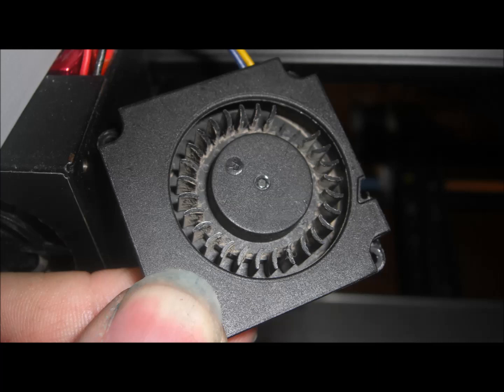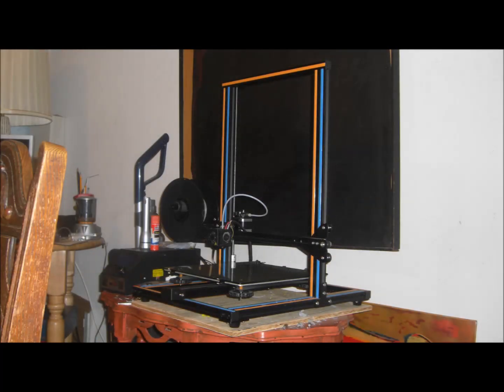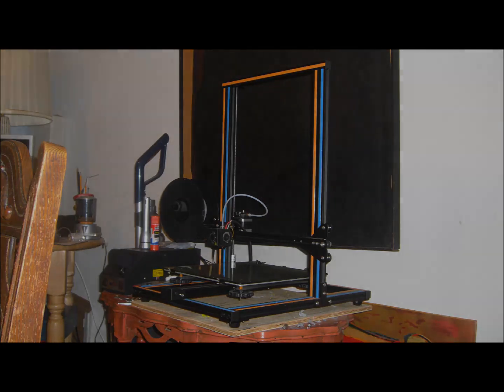broken solar panel 12000 subscriber special q&a. (read description).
there. i uploaded the q&a ON TIME this time. (the last 2 were a bit late.). the 10000 sub q&a was posted at 10.7k subs, and the 11000 sub q&a was posted at 11.5k subs.